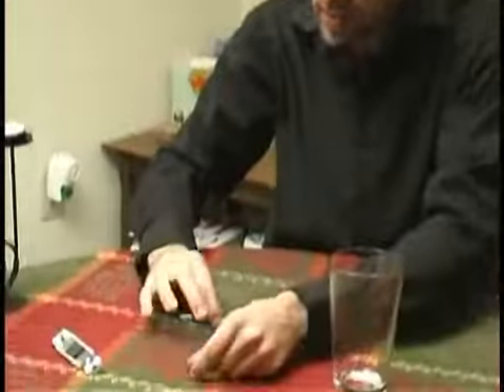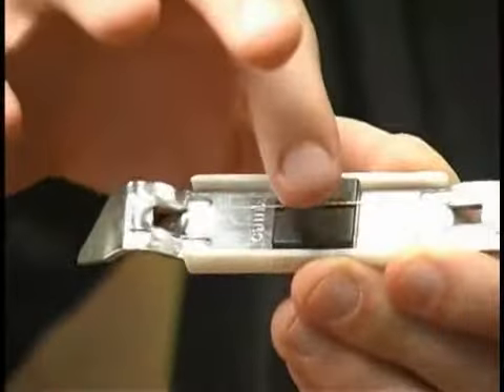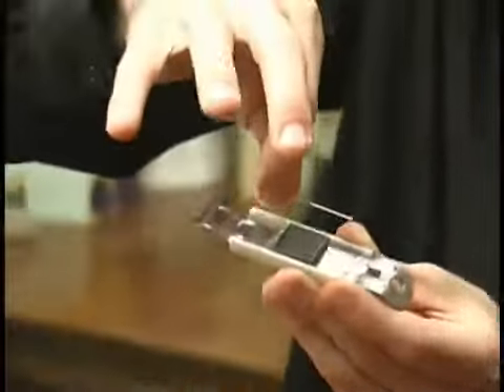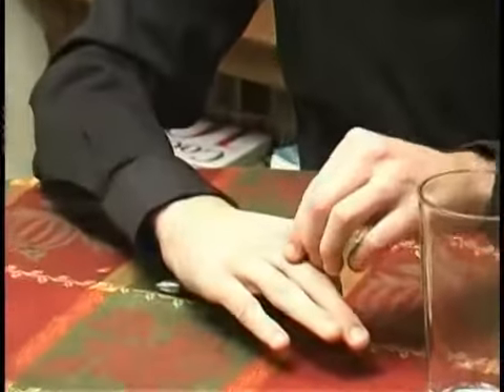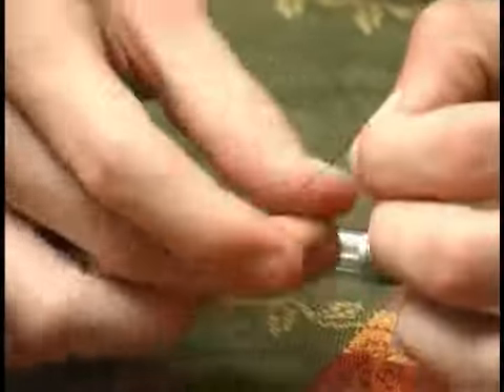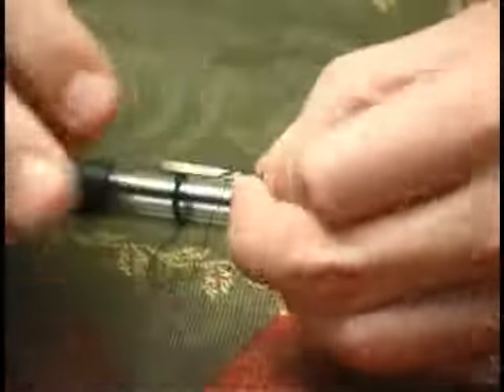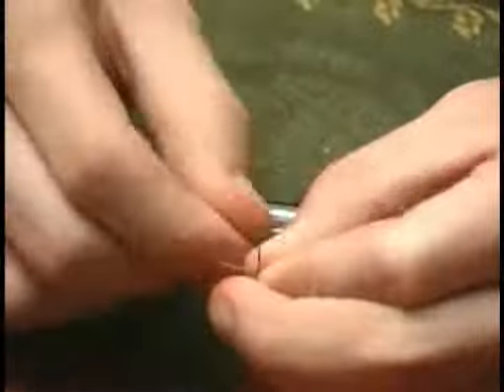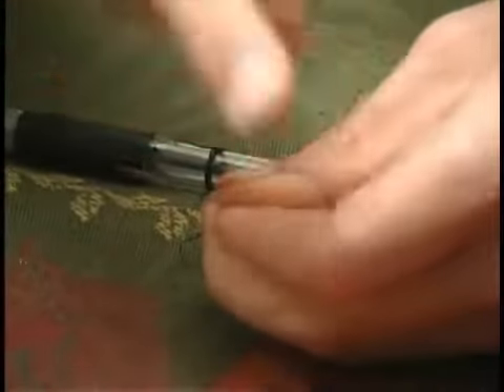Adjusting the Set Up of a Chinese Compass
Adjusting the Set Up of a Chinese Compass. Part of the series: How to Make a Compass. Science project enthusiast and expert shows how to set up a homemade Chinese compass out of common household objects, in this free home experiment video clip.